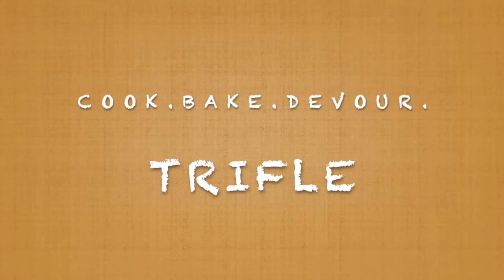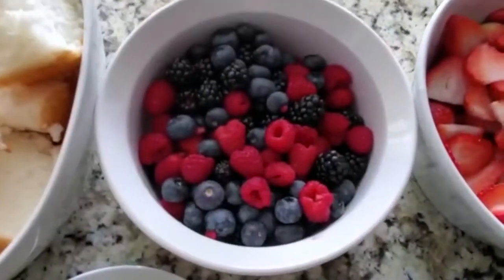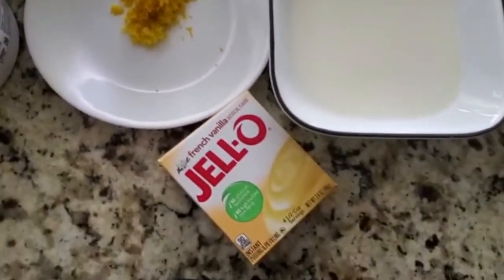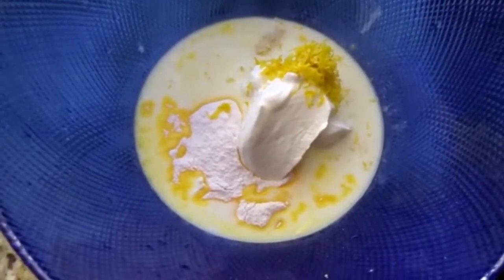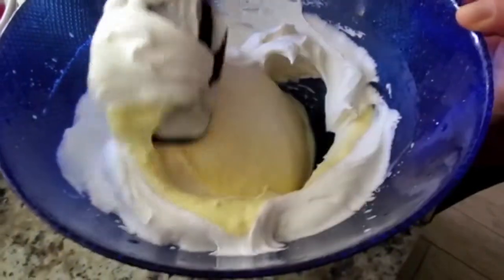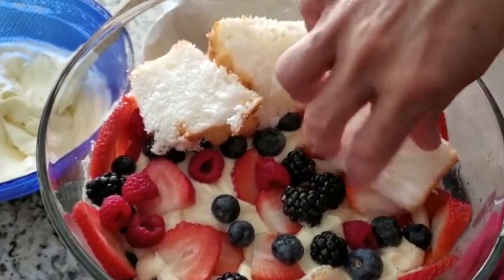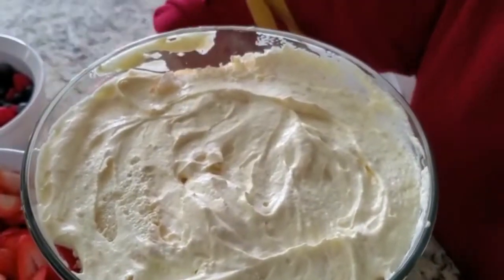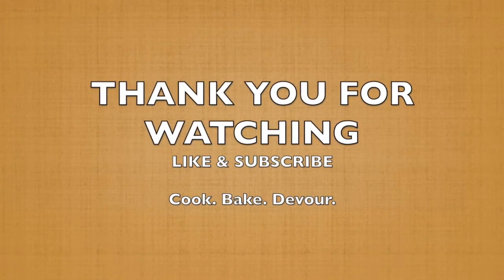Berry Trifle - fresh, fluffy, and super satisfying!!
Ingredients:
1) 8 cups of store bought angels food cake (or pound cake for a denser more rich dessert)
2) 3 cups of mixed berries, any combination
3) 5 cups of strawberries, sliced lengthwise
4) 1 cup sour cream
5) 1 cup cold milk
6) Zest of 1 orange
7) 3.4 oz pack of French vanilla pudding
8) 2 containers (8 oz each) of cool whip whipped topping

Directions:
1. In a bowl using a hand mixer, mix sour cream, milk, orange zest, and packet of French vanilla pudding together until well combined and thickened.
2. Gently fold the two containers of whip cream into the pudding mixture until well incorporated, do not over mix this step which can cause the whip cream to become grainy.
3. In a trifle or glass bowl begin the assemble by placing strawberries around the sides of the bowl, this will make your presentation beautiful.
4. Then place 1/3 of the cake on the bottom followed by 1/3 of the cool whip mixture, followed by 1/3 of the berries.
5. Repeat step 4 two more times to make a total of three layers.
6. Decorate the top with any berry combination.